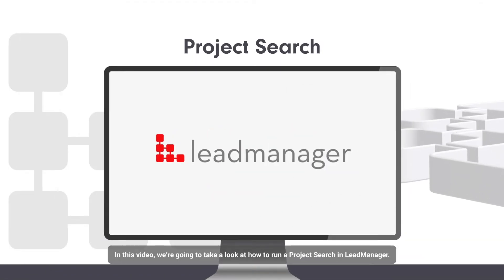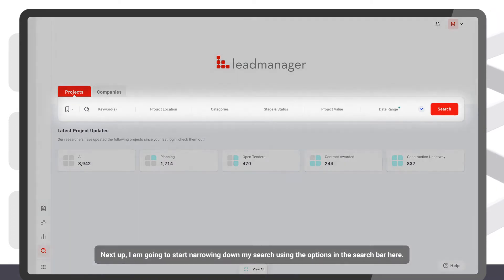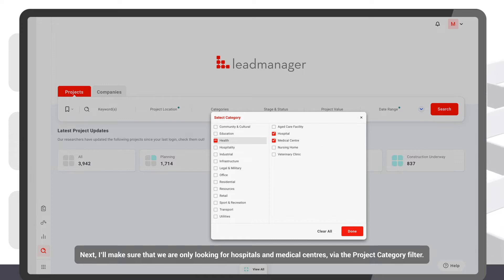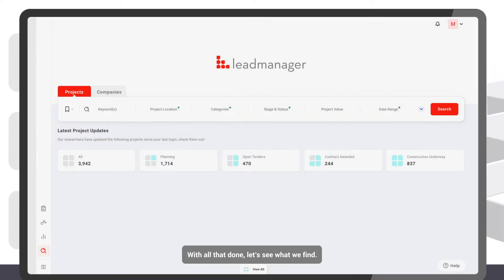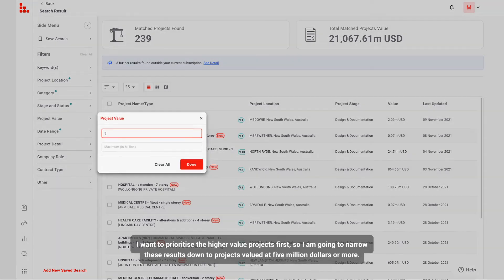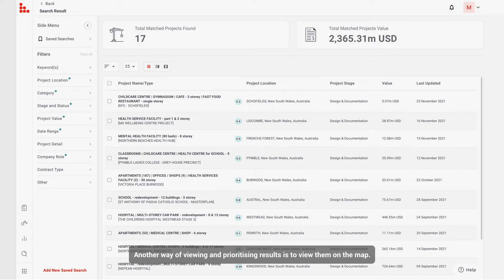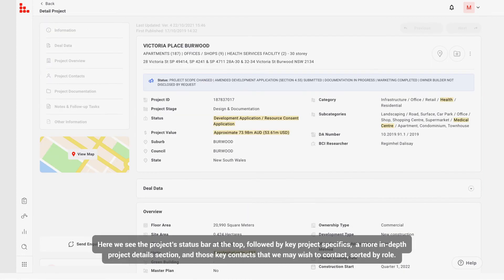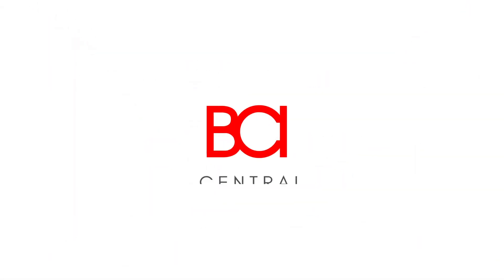LeadManager | How to Search for a Project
With our BCI LeadManager database, you'll be able to search construction projects effortlessly.
Make use of the search options to narrow down the results.

Take it for a test drive today!